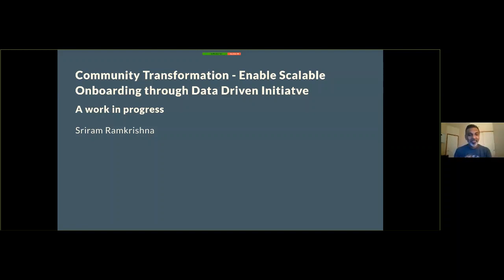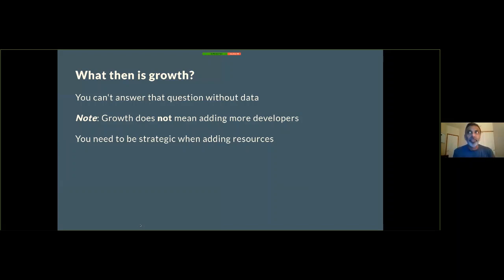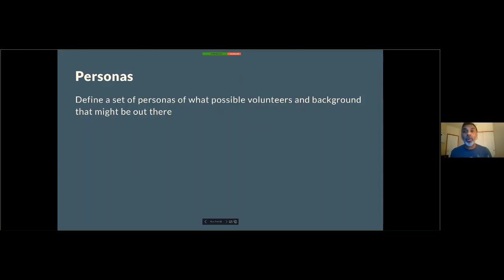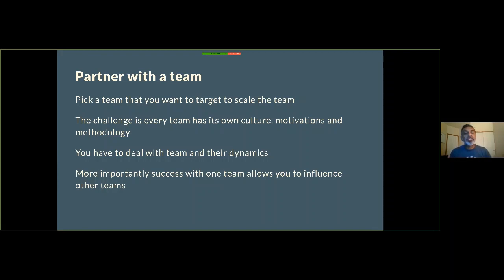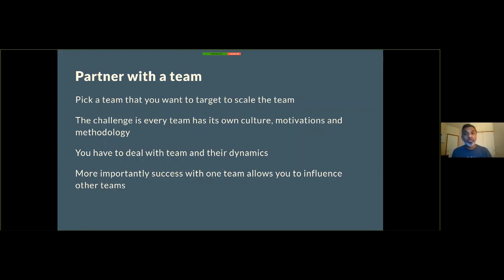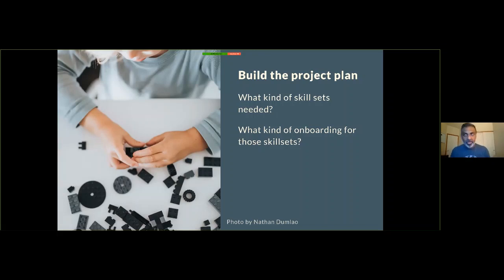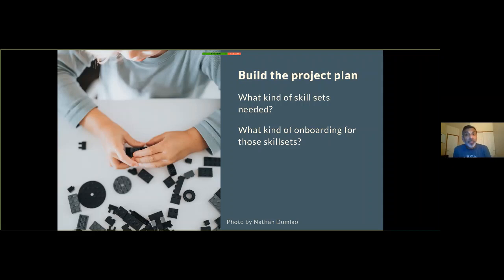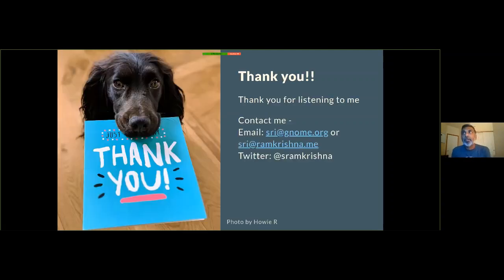Community Transformation - Enable Scalable Onboarding through Data Driven Initiative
Community Transformation - Enable Scalable Onboarding through Data Driven Initiative - Sriram Ramkrishna, ITRenew Inc.